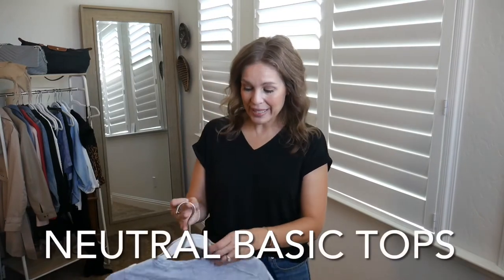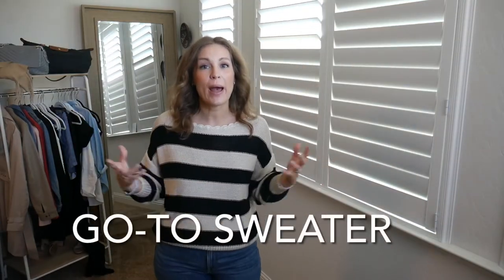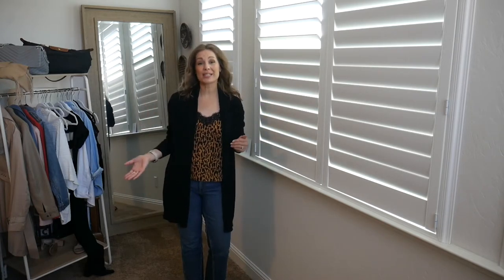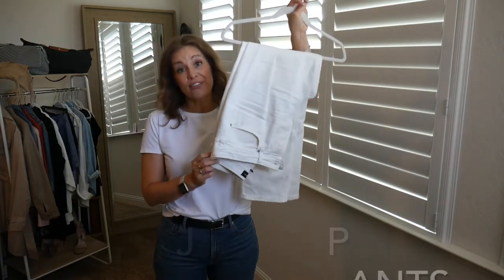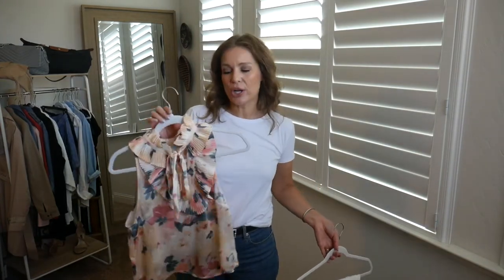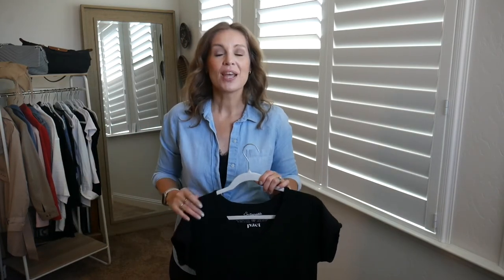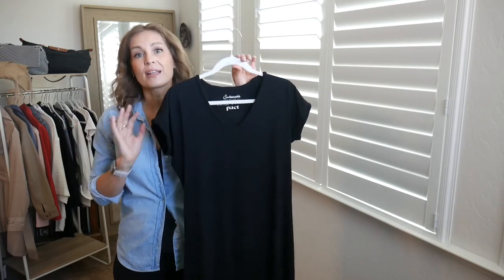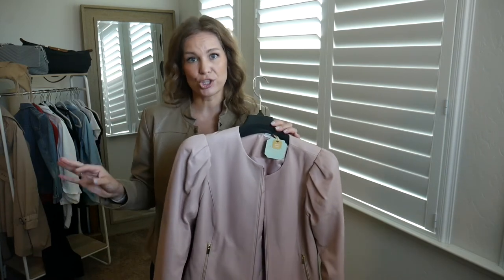15 Classic Wardrobe Basics That help You build your Signature Style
Shopping is fun but, it is an easy way to waste time and money if you don't have a plan! By Budgeting, keeping a list of wardrobe needs and basics, and shopping with intention, we can build classic wardrobes that will last years. Enjoy!
MY SIZES ETC:
Height 5'8 1/2
Weight About 150
PEAR SHAPED
6 or sm/med top
8-10 Med/Large on bottom
Time Stamps:
Start: 00:00
Basic Shirts 01:10
Camisoles 01:32
Button Downs 02:45
Go-to sweater 03:38
Cardigans 04:18
swimsuit 05:15
Linen bottoms 06:57
Jeans/pants 08:10
Signature Blazer 11:15
Slacks 12:41
T-shirt Dress 14:17
Jean Jacket 16:02
MOTO Jackets 17:10
Trench 20:11
Pashmina 21:54
My favorite Wardrobe building list is from this blogger. If you join her mailing list, she emails it to you. You can also look them up online/on pinterest.
Links and info to any items I could find online

Basic T-shirts
Black blouse Top I was wearing in intro:
Good Camisole options:
(Lace option from JC Penney video)
White Button Down (classic fitted style-not what I showed)
Chambray button Down
Go-To sweater
White Cardigan
Black Cardigan (similar to mine)
Black Swimsuit
Linen Shorts (pants are great here too)
Everlane Blue Jeans
White Jeans
Black Skinny Jeans
Floral Blouse (small):
Signature Blazer (no longer available-Check out the Nordstrom Anniversary Sale!)
Slacks-off season purchase- Banana Republic and Nordstrom have great year-round options
T-Shirt Dress (Dress goes in and out of stock- Check "last call" too)
Blue MOTO Jacket (Faux leather):
Pink Leather MOTO Jacket (Medium):
Trench Coat (Michael Kors currently offers a gold detail coat only.
Pashmina (Nordstrom Carries these usually during anniversary sale-winter. The Rack stocks a nice one too) I will update this list as they arrive.

Have you signed up with Rakuten yet? It’s the best site for earning Cash Back. Get a $20 bonus when you sign up with my invite link and spend $20. It’s free!
EYEBUY DIRECT: glasses for less